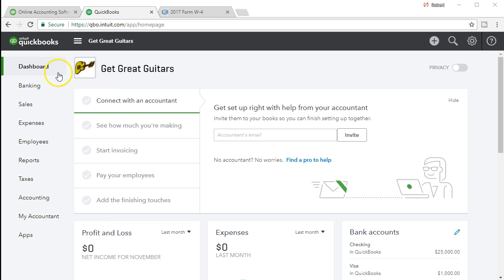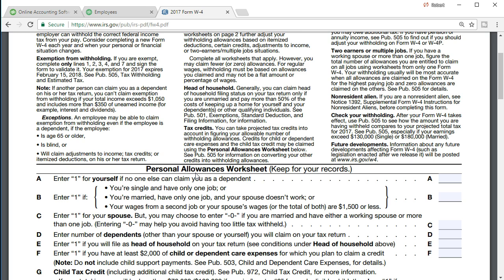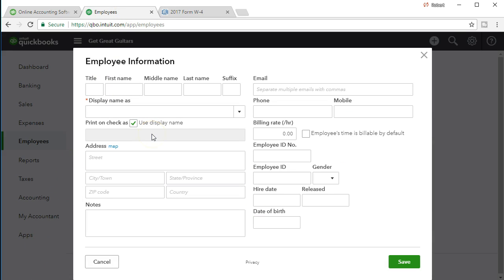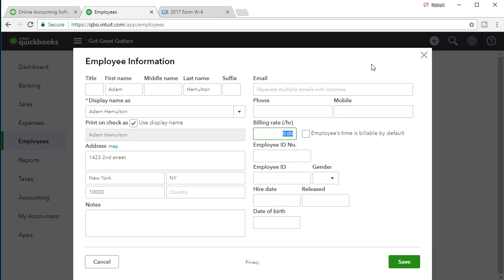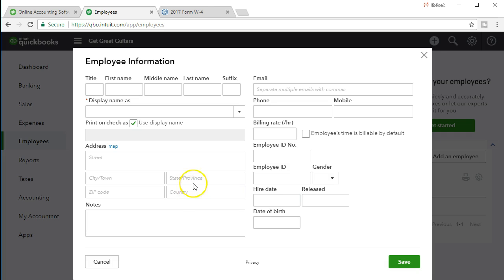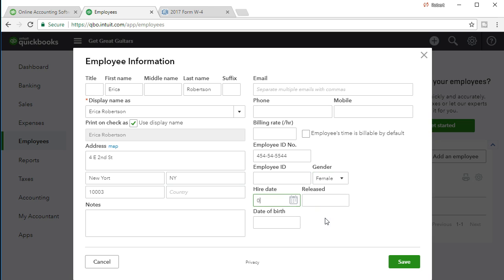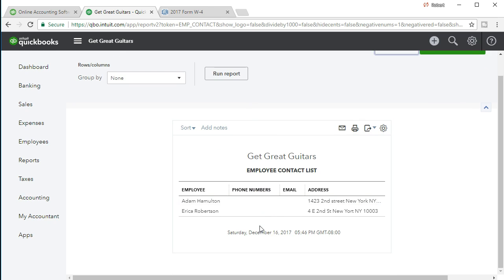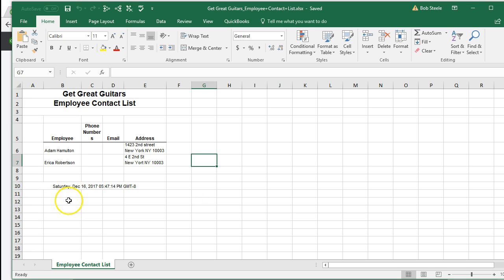QuickBooks Online - 6.40 Set Up New Employees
We will discuss payroll option in QuickBooks Online. There are many different ways to process payroll both in QuickBooks and outside. Even if we use an external provider we still need to enter the data into the accounting system. If we use QuickBooks to calculate payroll we have at least three different options that very in price and amount of functions provided.